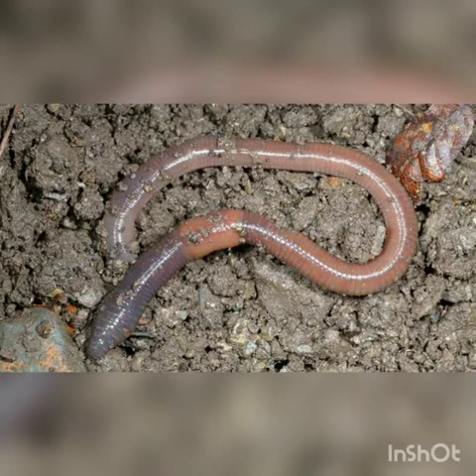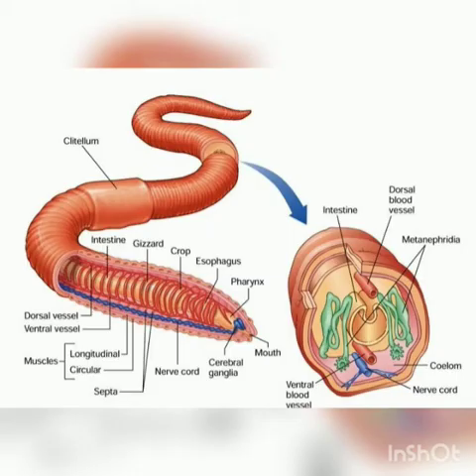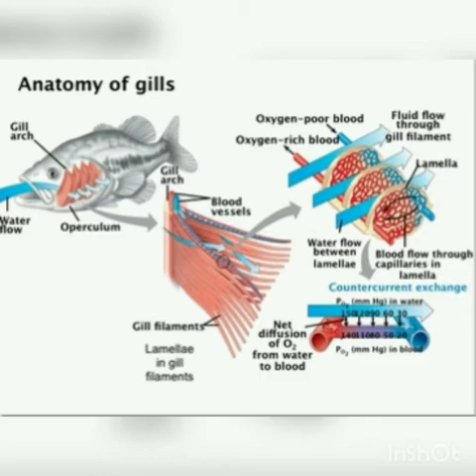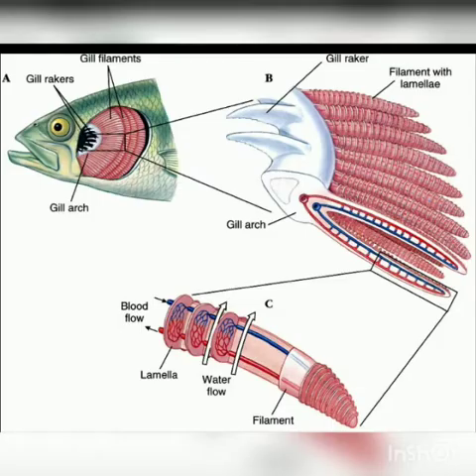Grade 7 chapter 3 video 8 Glory Stella Respiration in fishes, earthworm and frog.